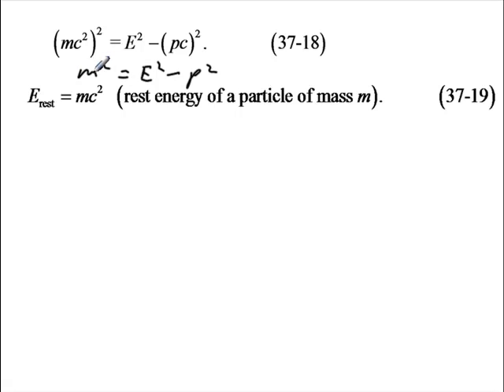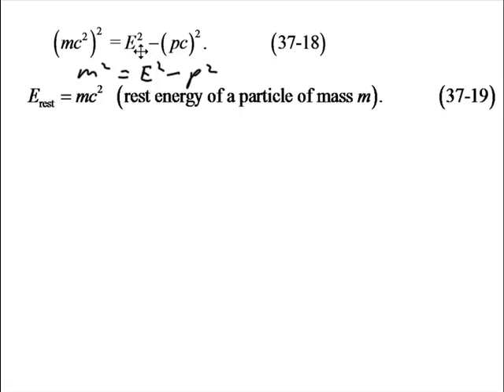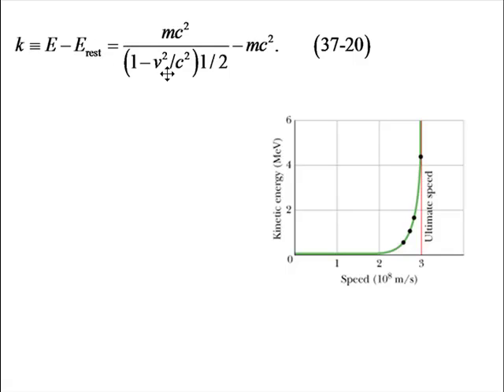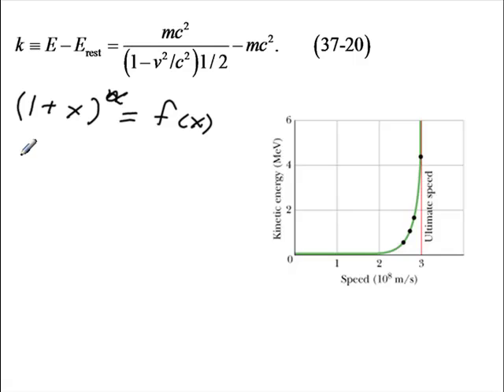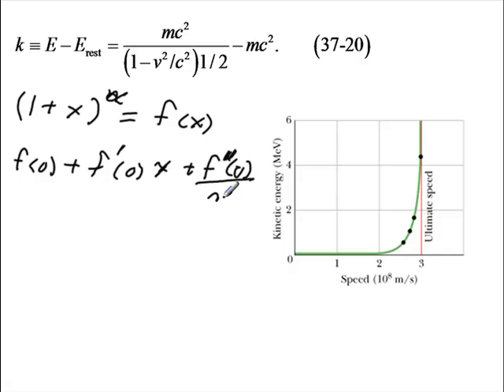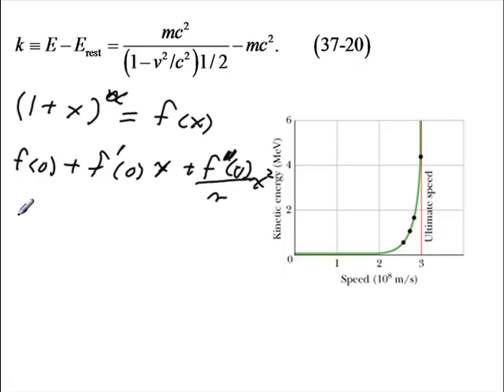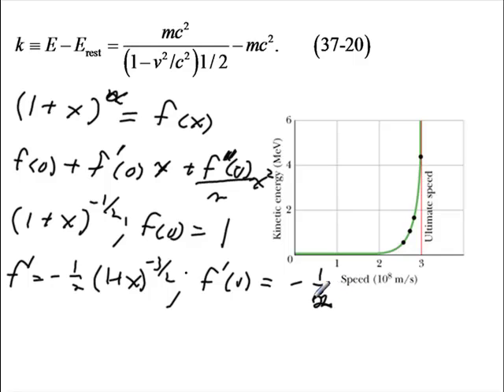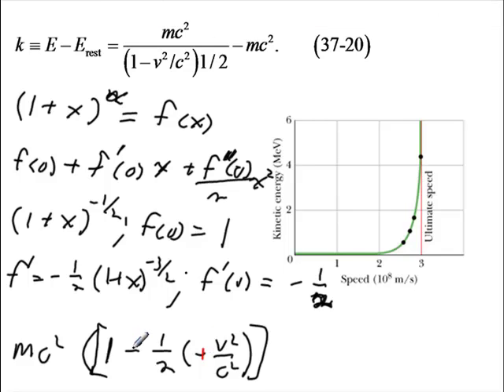lecture 37 11 Energy and Momentum Invariant